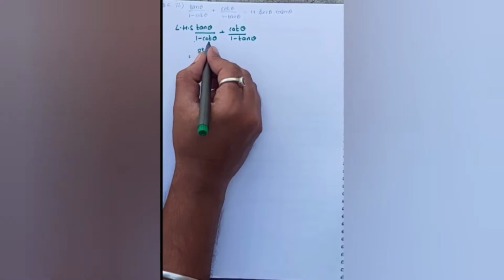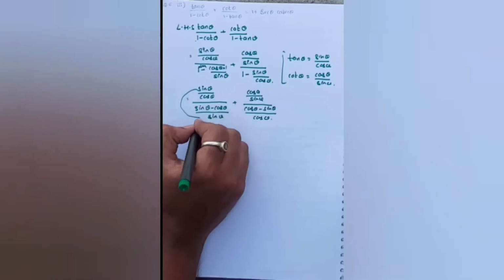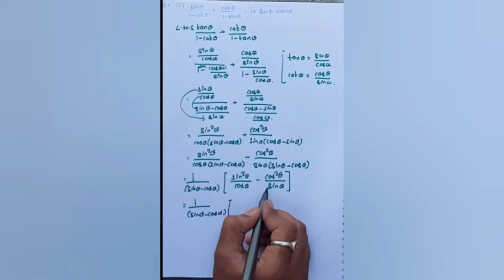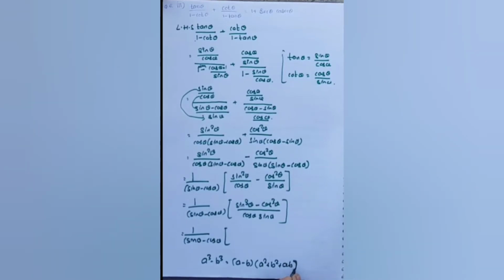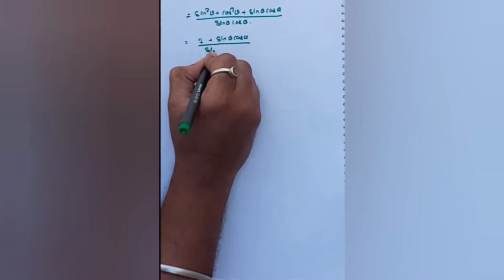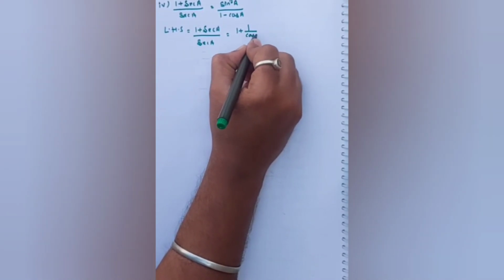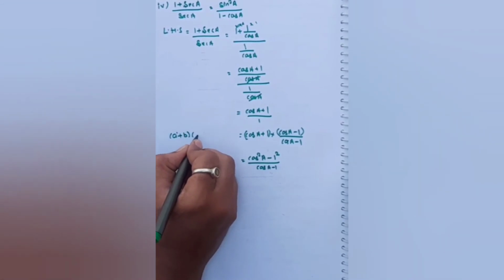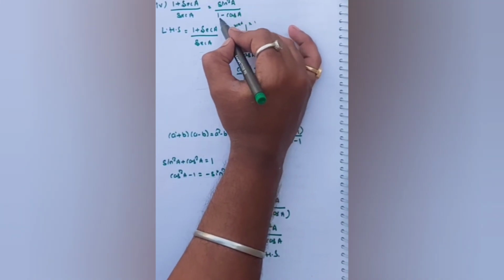INTRODUCTION TO TRIGONOMETRY | SSLC | Ex - 11.4 Q# 5 ( iii & iv )